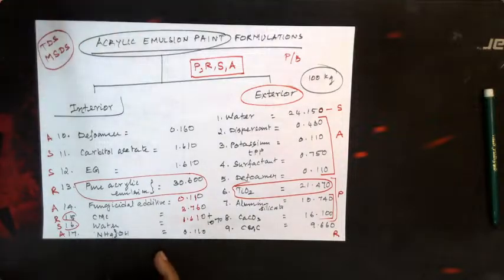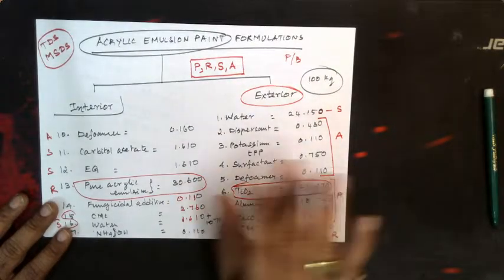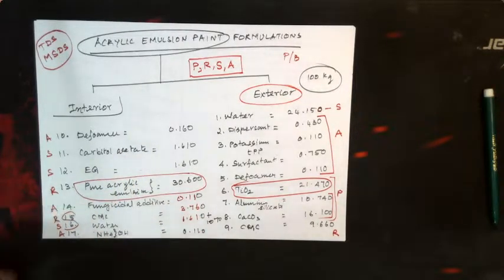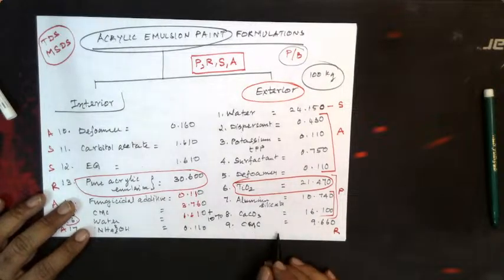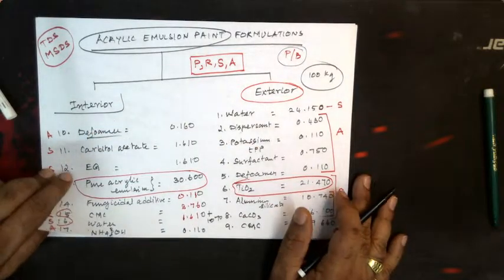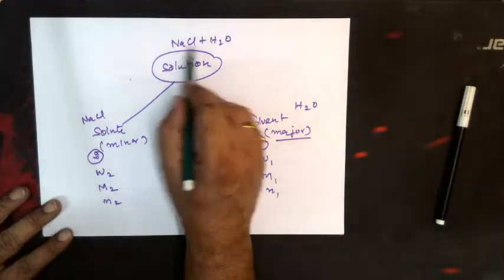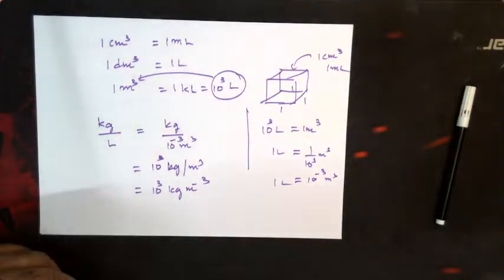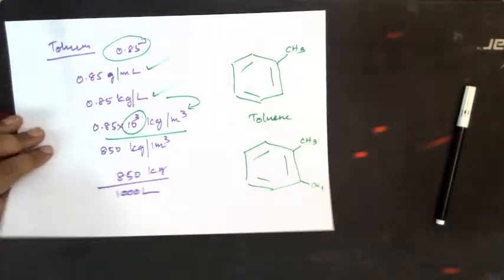Saitechinfo Live Session - Acrylic emulsion paint formulations series - English medium